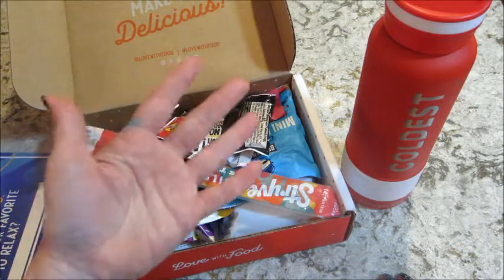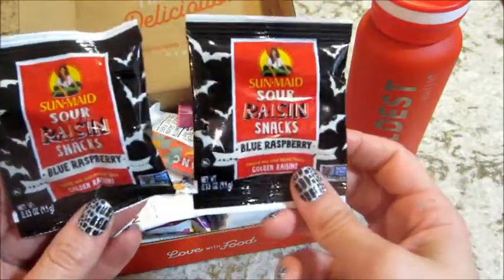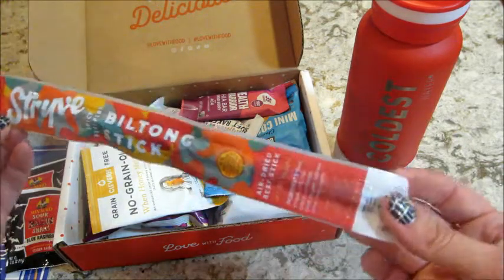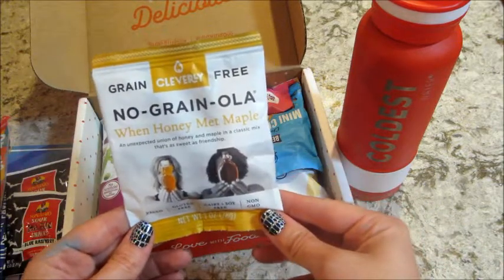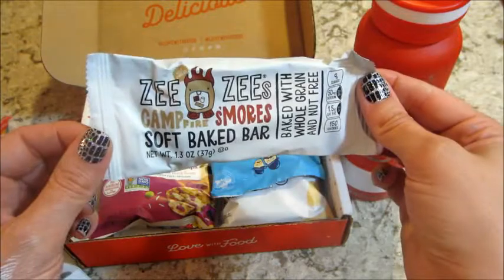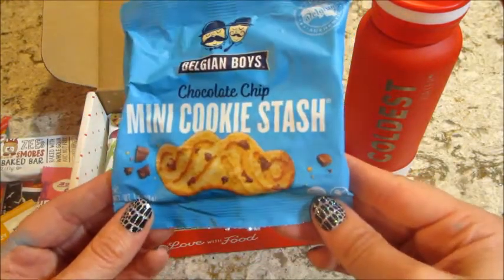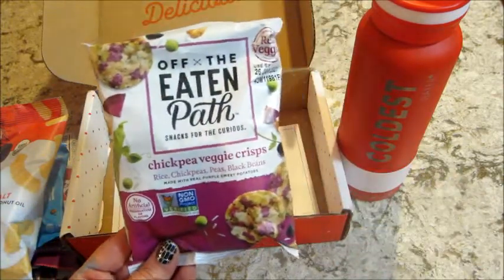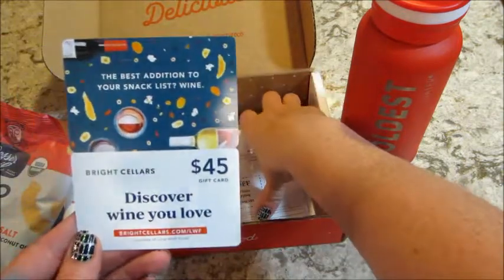Love With Food Unboxing - September 2020 Snack Box!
Love with Food is a monthly subscription box that helps you discover new organic or all-natural snacks. Subscriptions start as low as $7.99 a month. Every month you will receive a curated box of unique, hard-to-find tasty snacks which varies based on seasonal themes. For every box sold, they donate a meal to several food banks such as the Feeding America Network.

My September 2020 tasting box contained tons of delicious snacks!

What’s on my nails? Hiss & Make Up